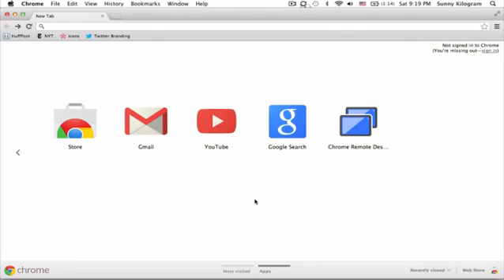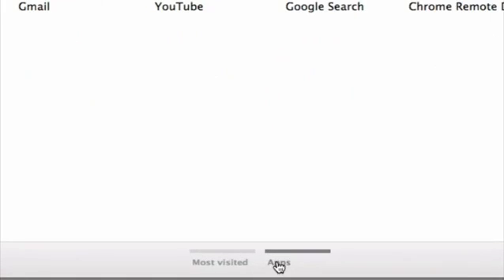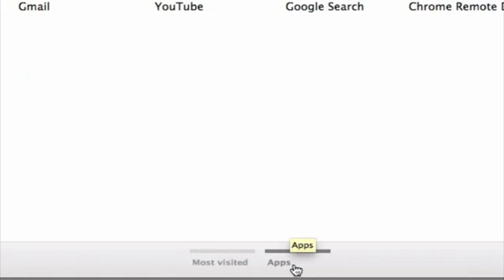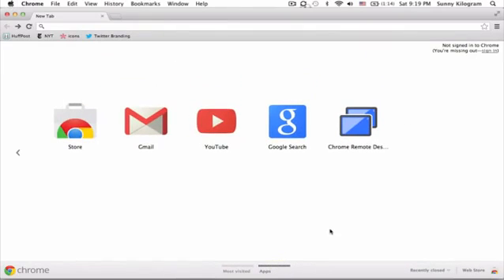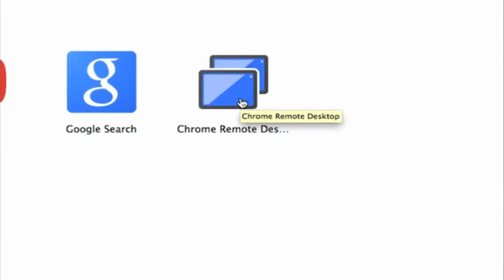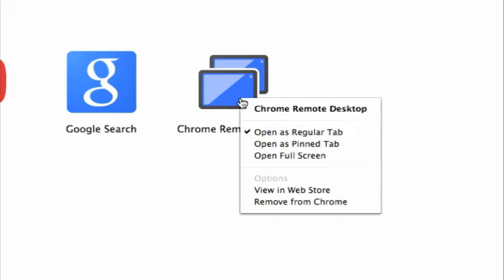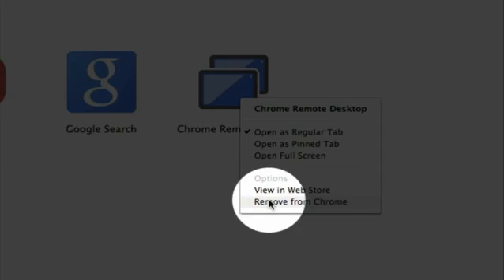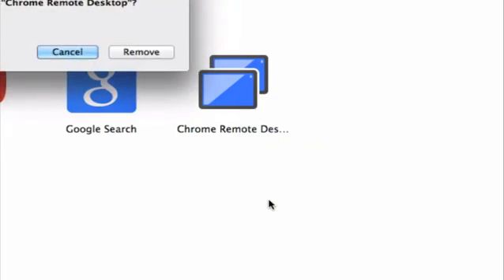Uninstalling Google Chrome Remote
Uninstalling Google Chrome Remote. Part of the series: Firefox and More. Uninstalling Google Chrome remote is going to require you to take a trip through your computer's control panel. Find out about uninstalling Google Chrome remote with help from a longtime Web guru in this free video clip.